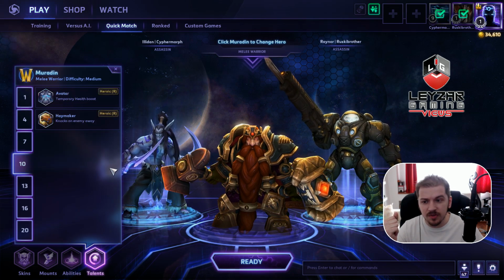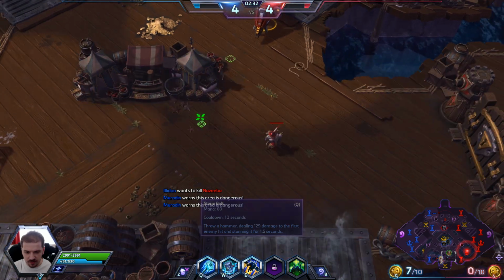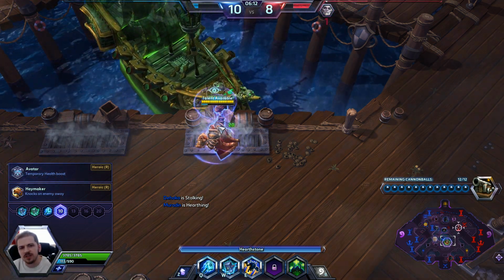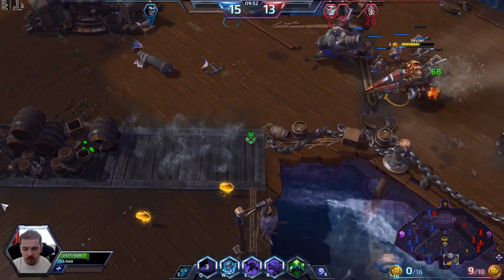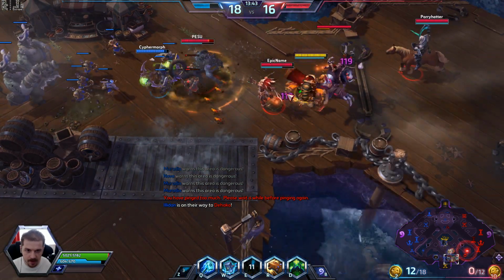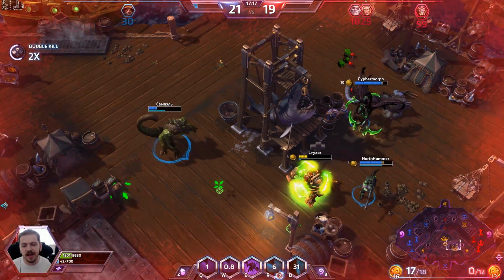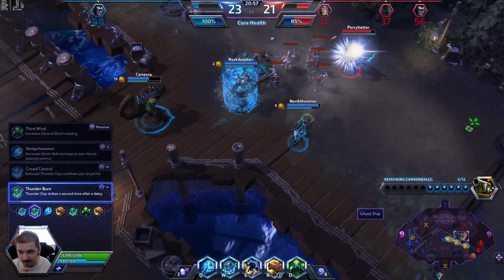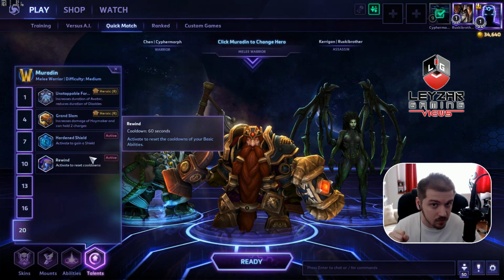Heroes of the Storm (Gameplay) - Muradin Build Guide Tutorial (HotS Muradin Gameplay Quick Match)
Muradin Gameplay Build Guide featuring the most commonly used Meta Build for the Mountain King. Mura has seen tons of competitive play, he is recognized as being one of the most effective tanks in the game and he also comes at a very low gold cost. He did not receive a ton of changes recently, most notable change is the micro-stuns removal on Avatar. In this format we go thorugh each talent tier and I give you my thoughts on what talents you should pick up and in what situation. HotS Quick Match Gameplay using the Magni Muradin Skin and Vulture Mount.

Heroes of the Storm is a multiplayer online battle arena video game developed and published by Blizzard Entertainment for Microsoft Windows and OS X.